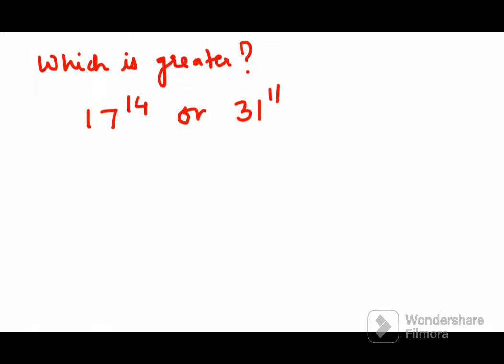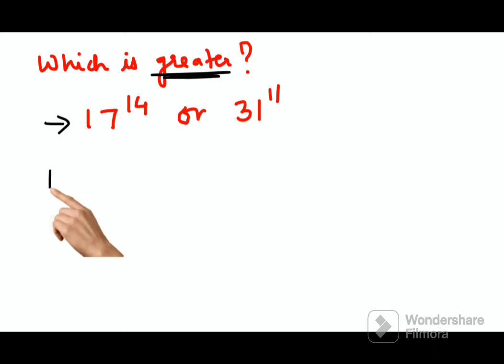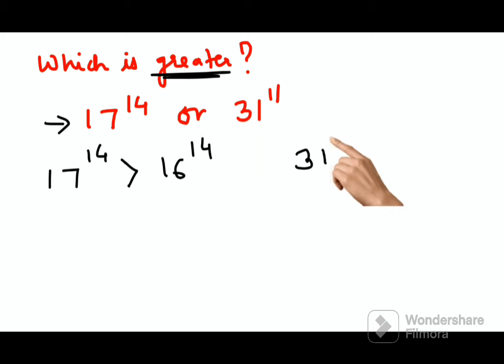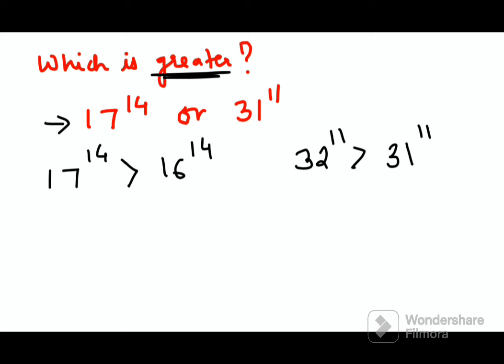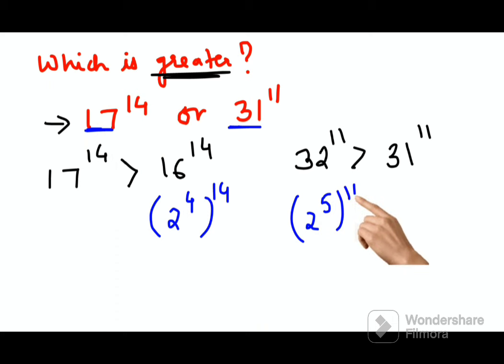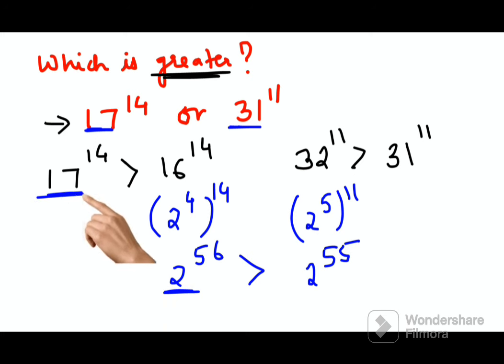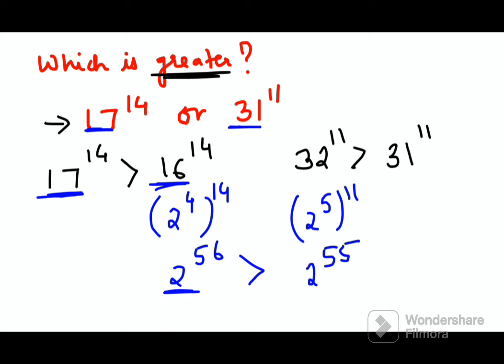Aptitude test question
Placement aptitude test question

cambridge interview questions
7 interview questions and answers
what questions do they ask at a cambridge interview